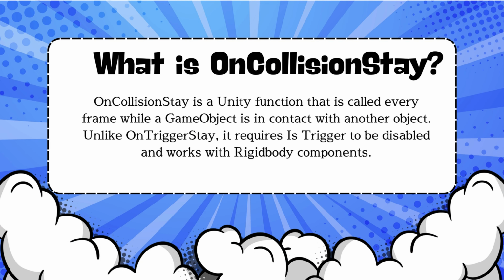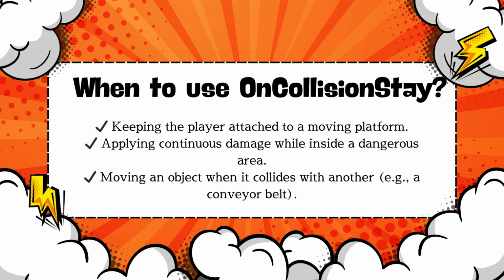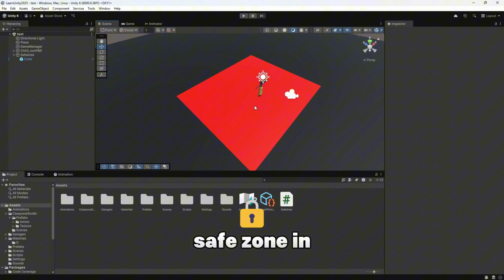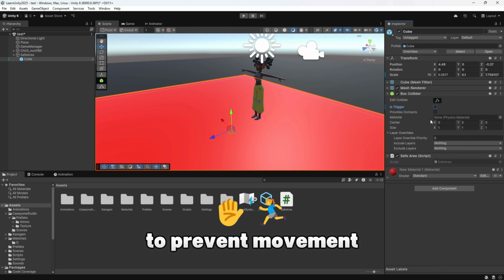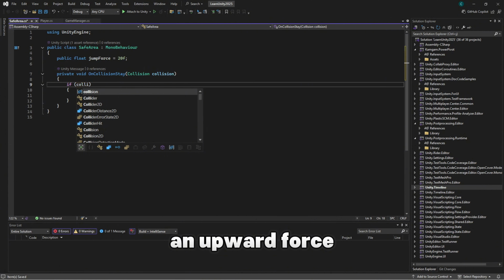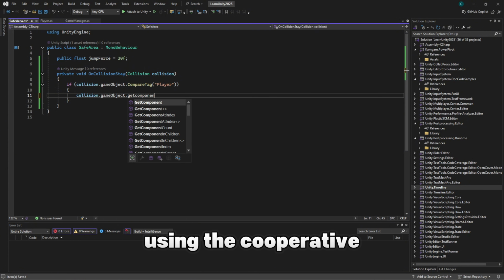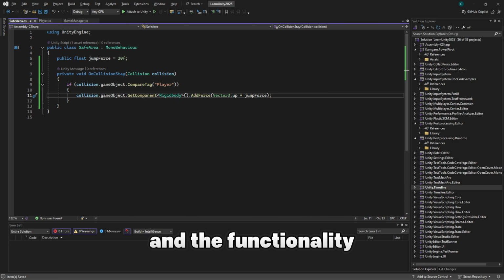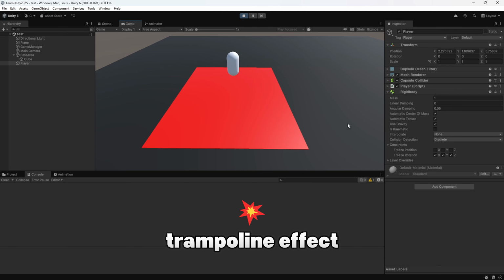UNITY C# GAME DEVELOPMENT - OnCollisionStay Explained | 2025 Beginner Course | EP 43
Learn how to use OnCollisionStay in Unity to manage object interactions, create physics-based mechanics, and enhance your gameplay , OnTriggerEnter , OnTriggerStay , OnTriggerExit ,

Chapters
00:00 - Introduction
00:07 - What is OnCollisionStay?
00:23 - When to use OnCollisionStay?
00:39 - Setting Up Scene and Colliders
00:58 - Starting the code
01:43 - Testing the example